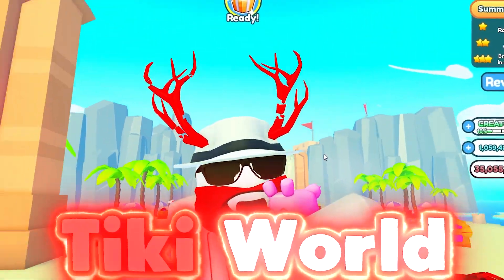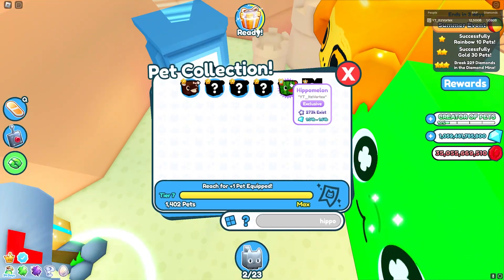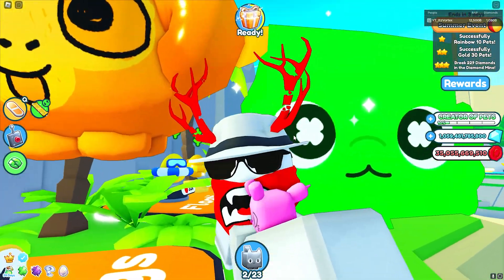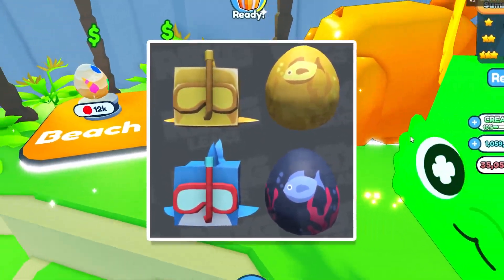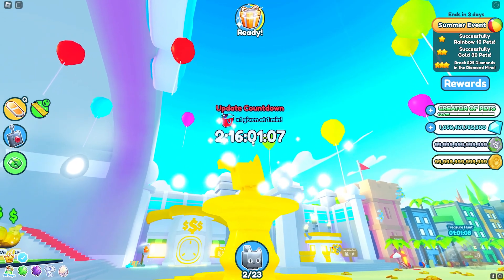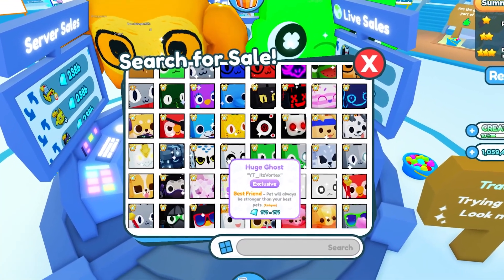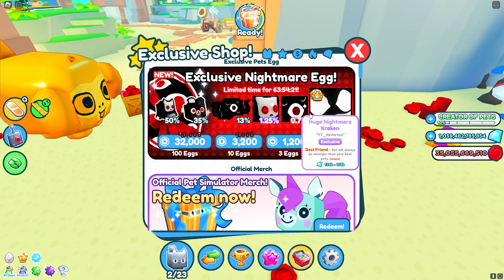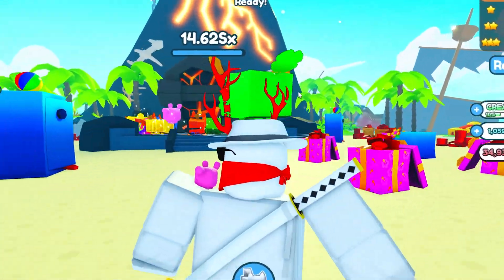*NEW* TIKI WORLD IS HERE In PET SIMULATOR X! NEW WORLD! NEW PETS! AND MUCH MORE!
💰 Earn coins!
🥚 Open eggs!
😺 Collect pets!
✨ Enchant and upgrade!
🗺️ Unlock worlds!
✔️ Trade pets!